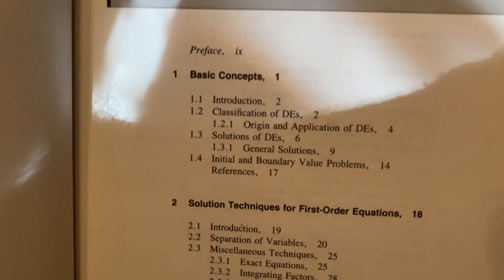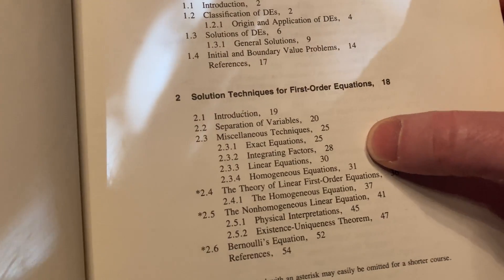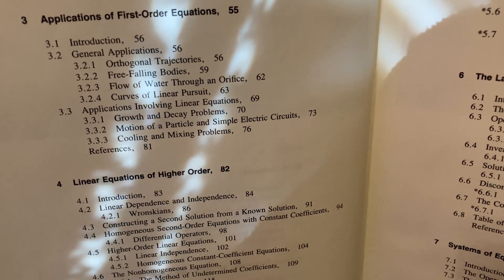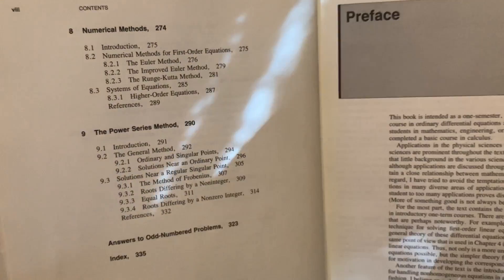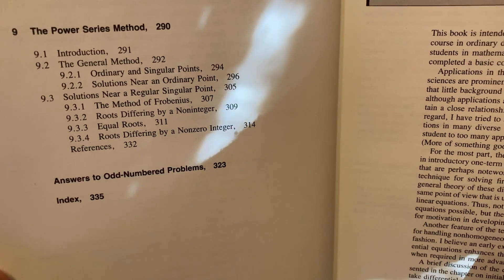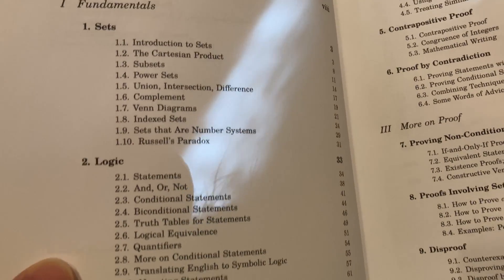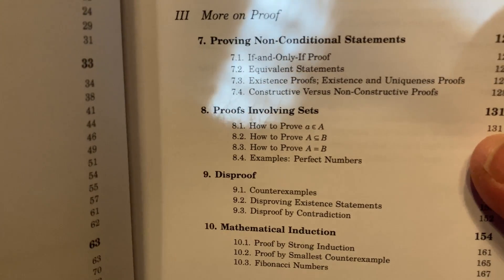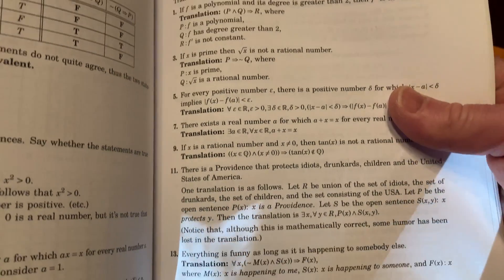They are Both Very Good Math Books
I will show you two math books. One is for anyone who wants to learn math, and the other is for people who already know some calculus. The proof writing book is called Book of Proof and it was written by Richard Hammack. The Differential Equations Book is the one by Larry Andrews. I could not find any copies online at a reasonable price.